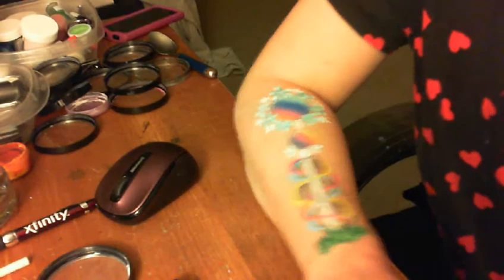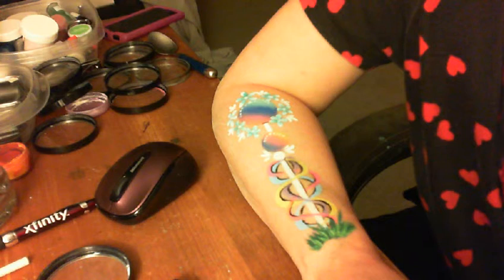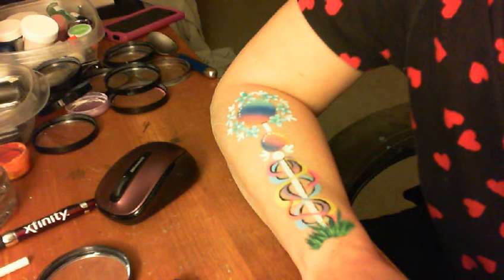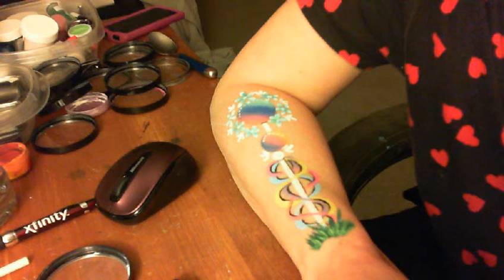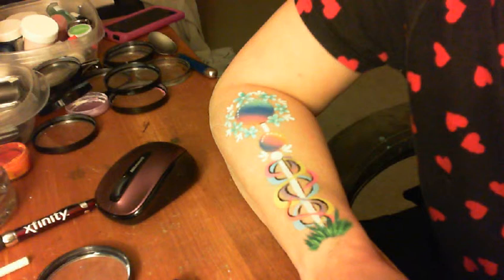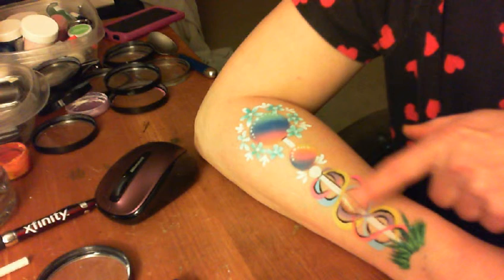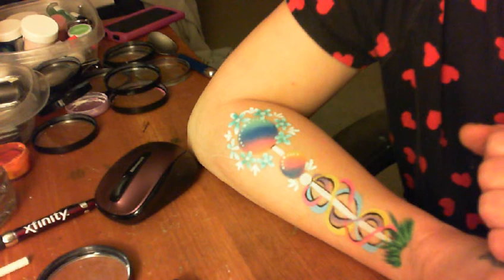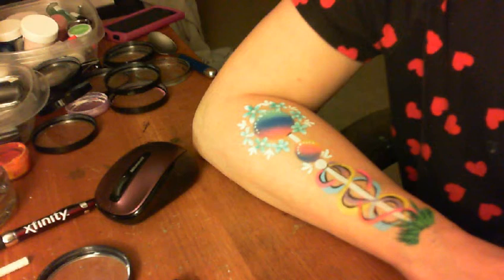Face painted May Pole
Face Painting May Pole